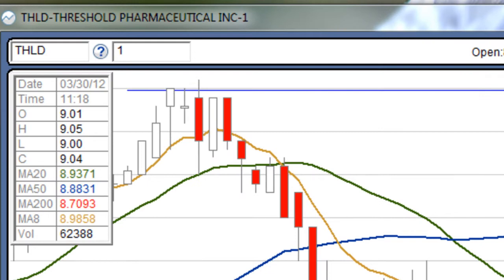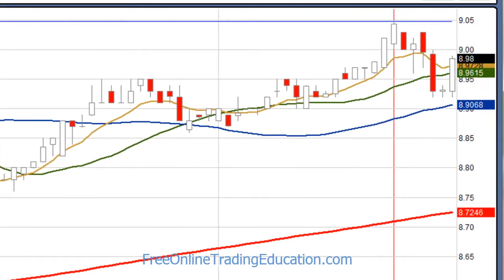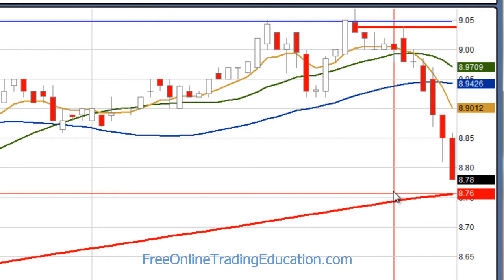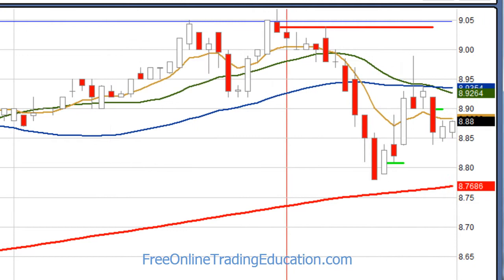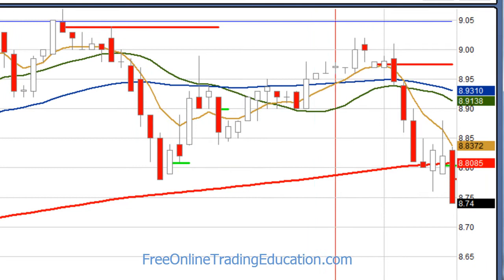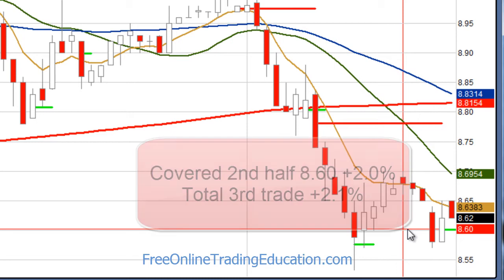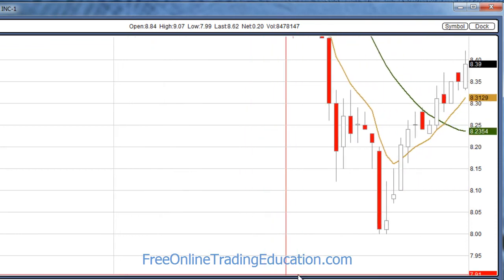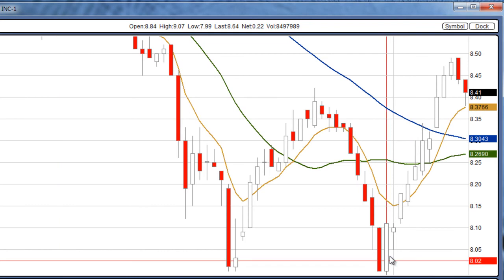3.30.12 - THLD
See why we went short at the high of day on THLD this morning in the GrokStar Trading Chat Room. Recorded in HD so you can view in full screen.